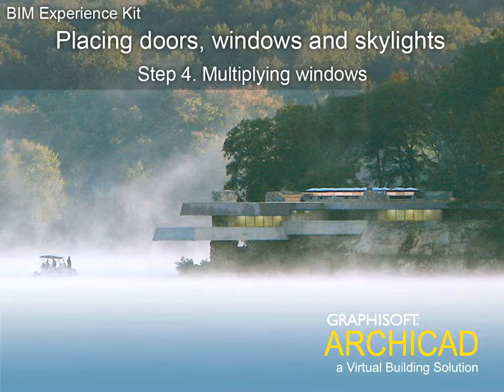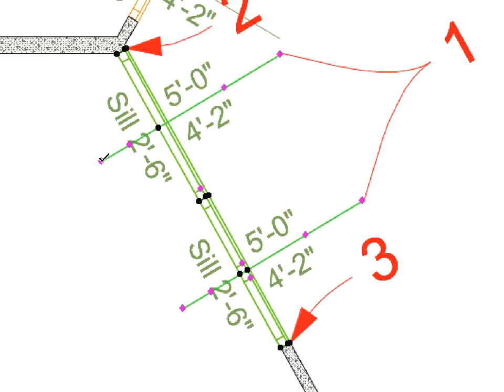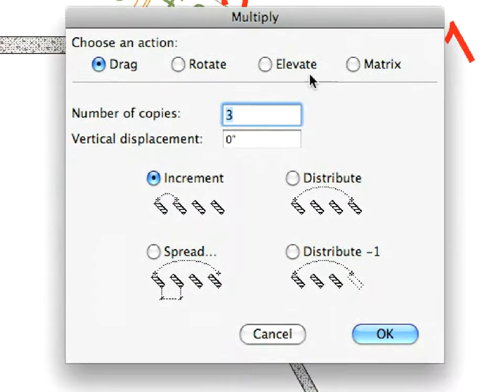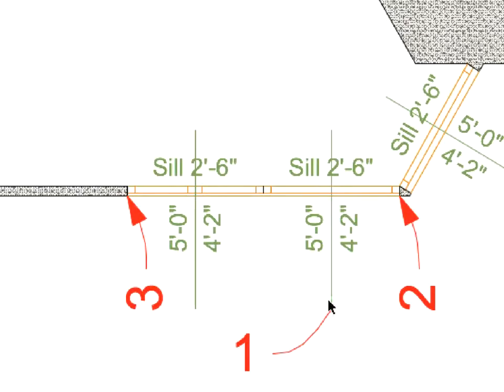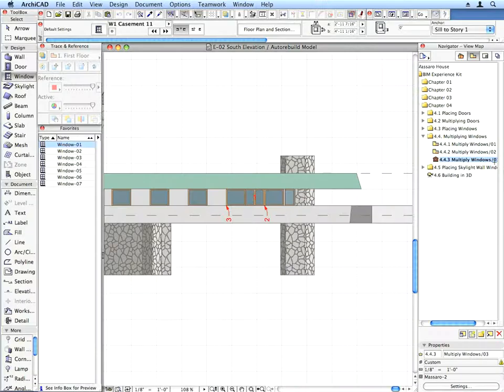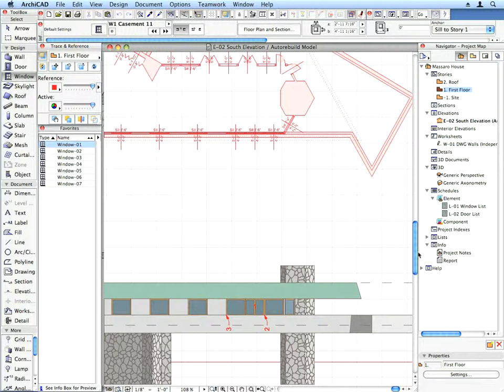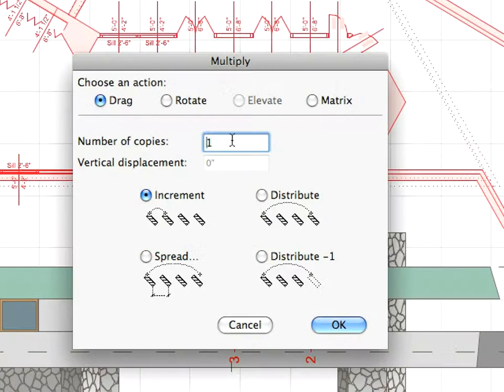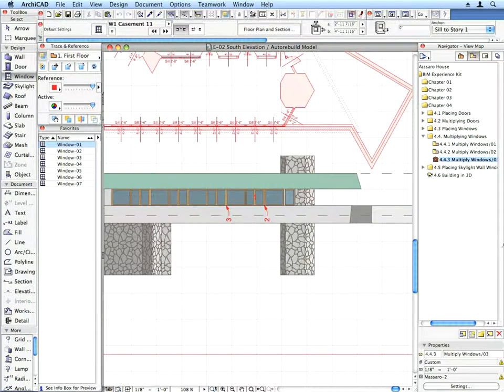ArchiCAD BIM ITG Chapter 04_04 (VID_0256)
The Graphisoft ArchiCAD Building Information Modeling Experience Kit - Chapter 4 Placing doors, windows and skylights, Step 4 Multiplying windows
Attribution: Graphisoft Ⓡ